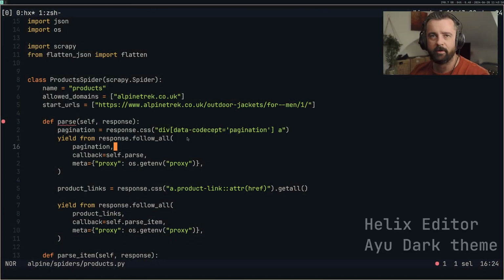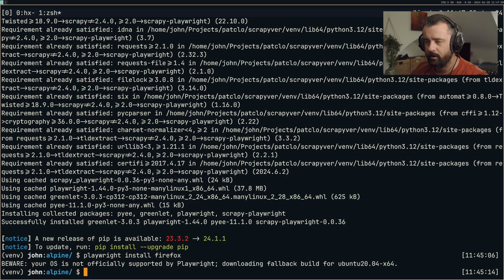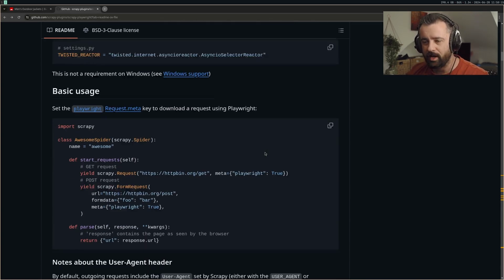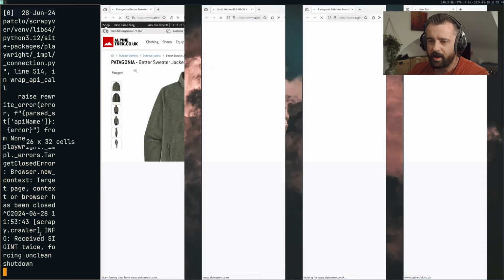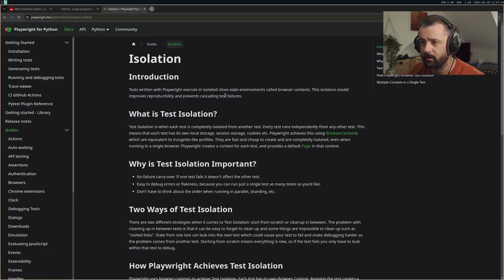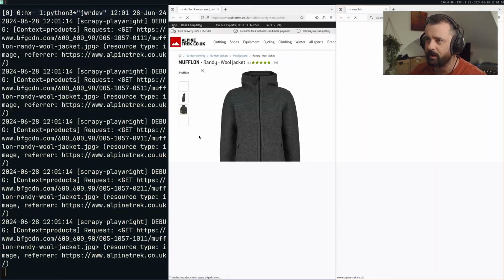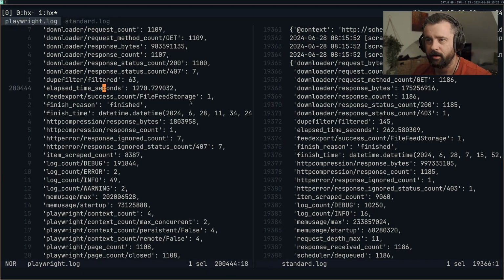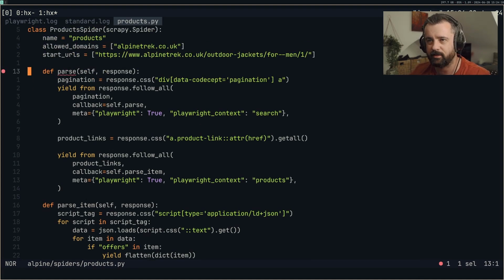Playwright Isn't THAT slow for Scraping, if you do this